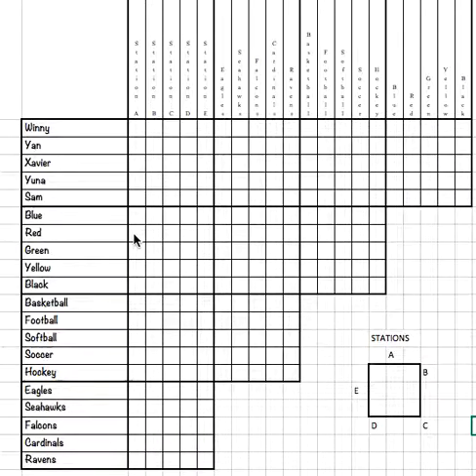Nosey & Rosie: The Case of the Computer Bully Part 1